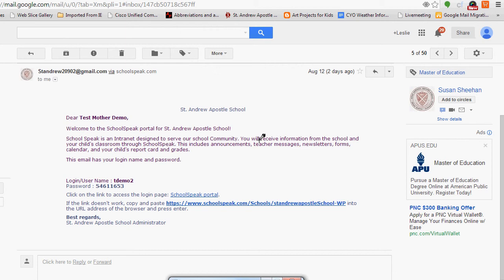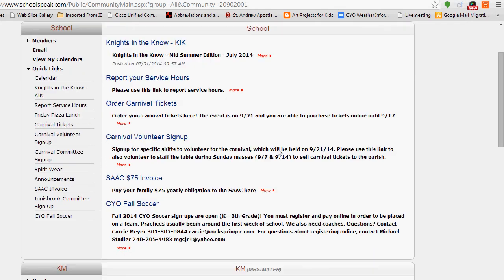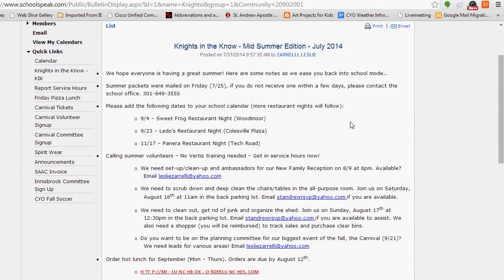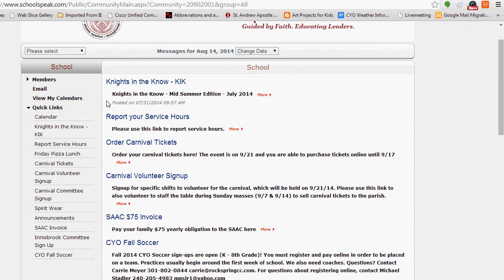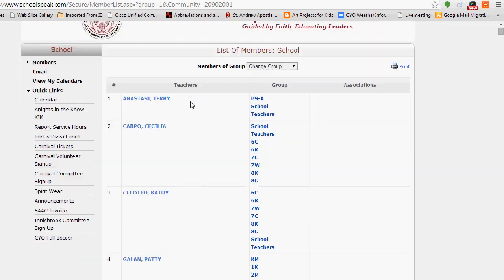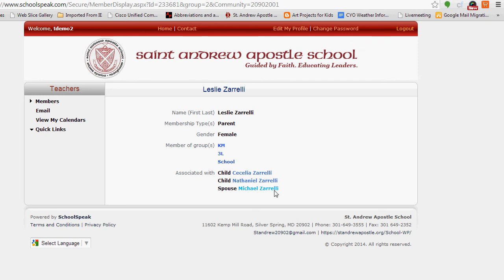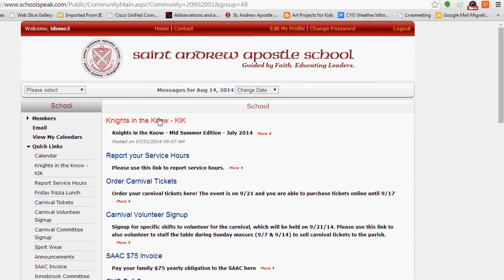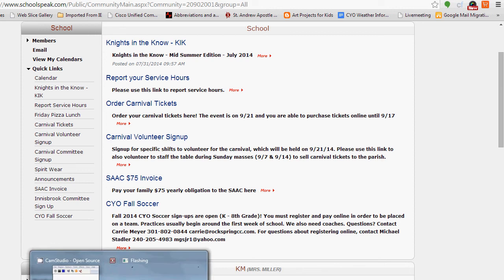"Getting Started" with SchoolSpeak at St. Andrew Apostle School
This is a tutorial for "getting started" and logging into your SchoolSpeak account at St. Andrew Apostle School.